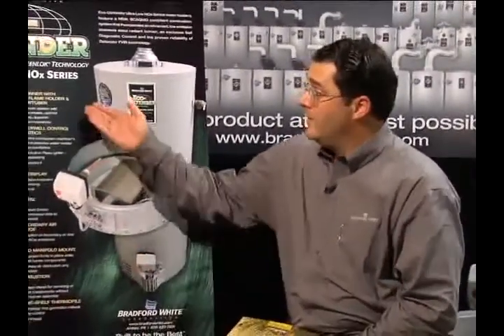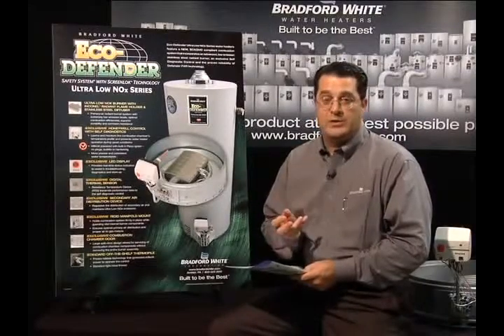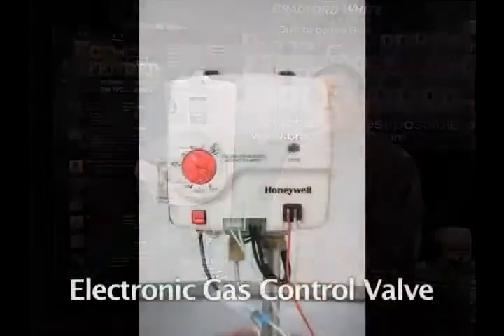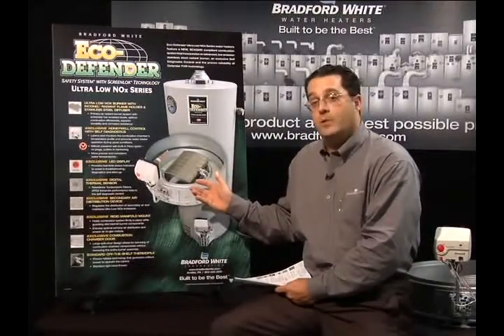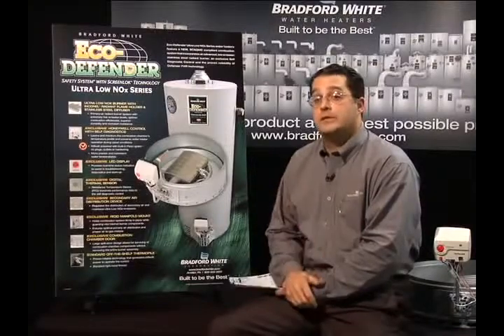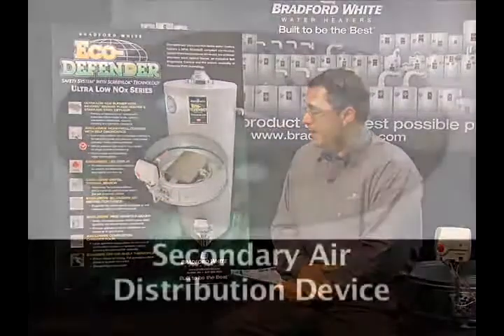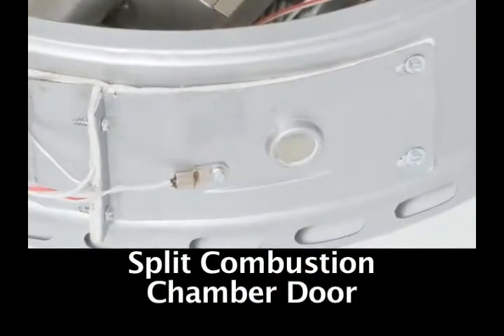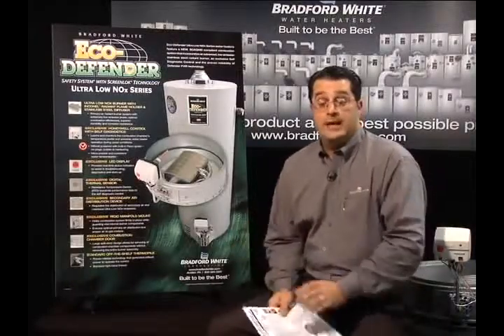Eco Defender Ultra Low NOX Feature Review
Eco-Defender Safety System® Ultra Low NOx Series water heaters from Bradford White utilize the latest advances in technology and materials for an ecologically friendly line of water heaters. Eco-Defender models emit 75% less NOx emissions than standard models while maintaining optimal combustion efficiencies, and consistent operational temperatures. Each and every one meets the most stringent air quality requirements for allowable NOx emissions in the country.